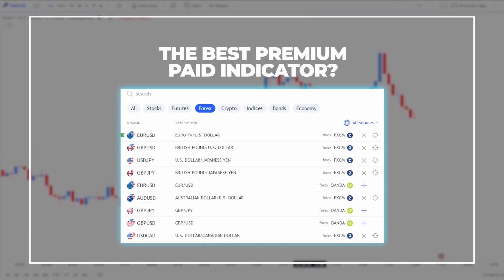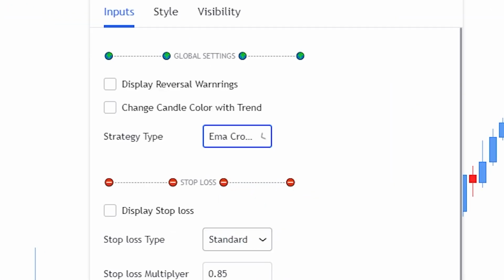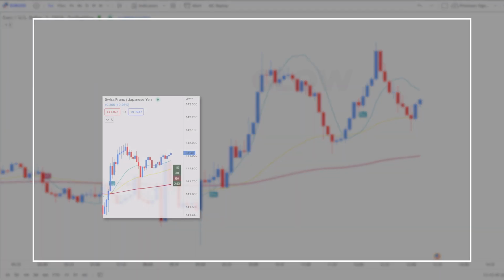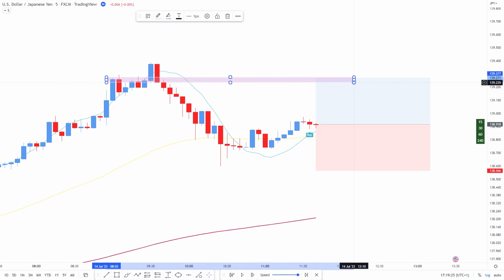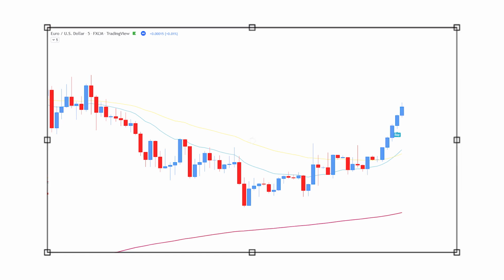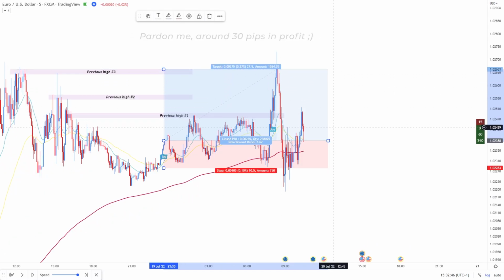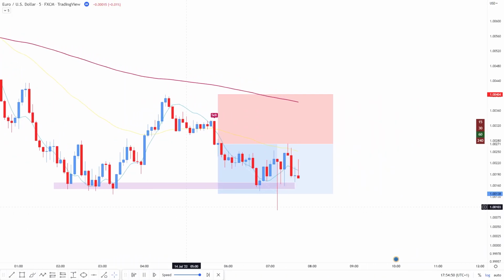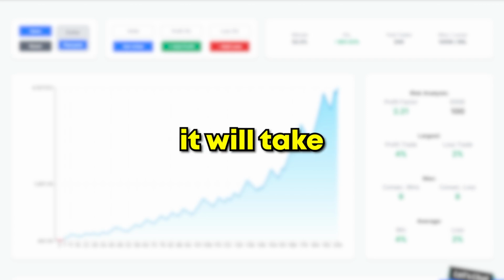I Bought & Tested A Paid Forex Trading Indicator On TradingView: Was It Worth It?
In this video, I will review and backtest Glow Node's best forex indicator, as well as show a beginner-friendly 5-minute forex scalping strategy. This forex indicator and the EMA forex trading strategy work in all time frames and is effective with other assets such as cryptocurrency and commodities.

*further video description*

This forex scalping trading indicator may be used to scalp or swing trade the forex markets and can be utilized by both novice and experienced traders searching for a reliable tool to add to their trading arsenal. I'll show you how to use the EMA cross trading strategy that comes pre-loaded inside this best forex trading indicator to create a beginner-friendly forex trading strategy. EMAs have a great ability to react to price fluctuations, helping traders to predict upcoming trend reversals or continuation moves.

There are numerous forex scalping indicators that can help you develop a good forex trading strategy with buy and sell entries. The problem with those forex scalping trading indicators is that once the signal is provided by the forex indicator and the trader is ready to enter the trade, the signal is gone, leaving the trader with a false entry opportunity. The Glow Node forex indicator was designed in such a manner that it places the signal on the following candle, allowing you to avoid any fake forex trading opportunities and assisting forex traders in understanding the reasoning behind the indicator technique itself, which is offered by the forex indicator.

Forex scalping is a trading strategy that requires only a basic understanding of the market. Forex scalping is a style of trading that, in comparison to many other types of forex trading, has a relatively easy learning curve. Because of this, the forex scalping trading method may be appropriate for individuals who are new to trading because it requires a minimal amount of prior information to make profitable trades.

When utilizing this forex indicator, scalping in the forex market can result in very profitable trades; however, doing so requires a significant amount of effort, dedication, and patience. Because of this, this forex scalping trading technique that makes use of this forex trading indicator works exceptionally well when paired with price action, technical and fundamental analysis, and swing trading in the forex markets.

 Please be advised that I am not telling anyone how to spend or invest their money when trading or forex scalping. Take all of my videos as my own opinion, as entertainment, and at your own risk. I assume no responsibility or liability for any errors or omissions in the content of this channel. This content is for educational forex trading purposes only and is not tax, legal, financial, or professional advice. Any action you take on the information in this video is strictly at your own risk. We, therefore, recommend that you contact a personal financial advisor before carrying out specific transactions and investments when trading, and scalping forex markets using this trading strategy.i